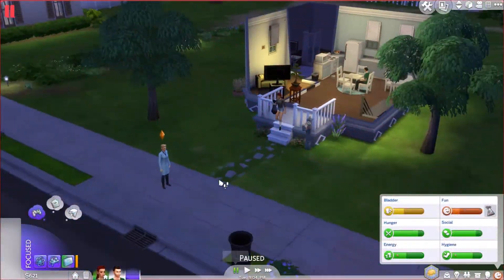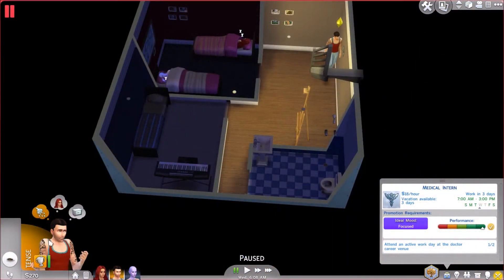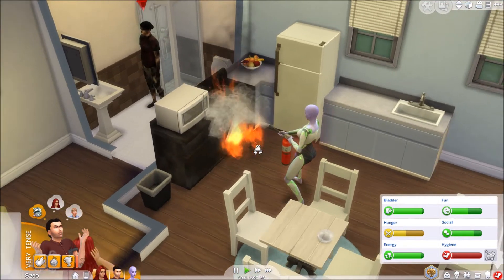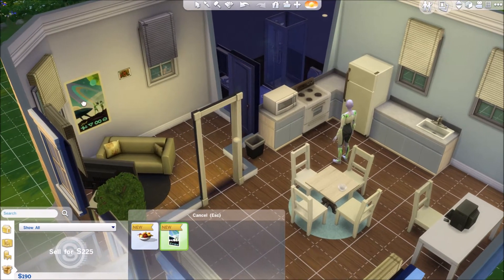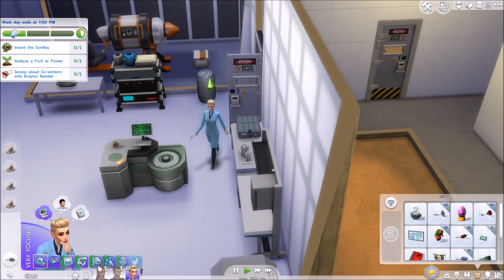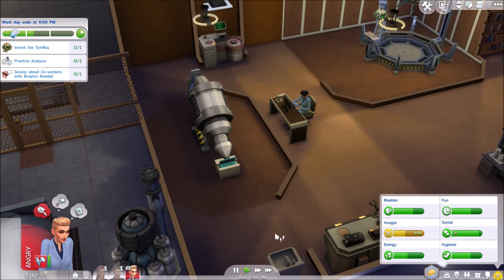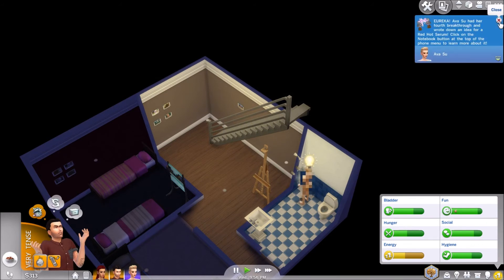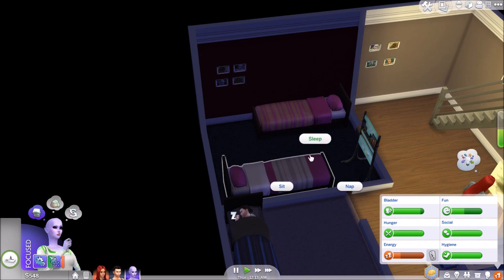Let's Play The Sims 4 Get To Work Part 4- Boy On Fire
Somebody catches on fire and we go back to work with Ava

~Recording software- Fraps or Samsung galaxy note 3
~Microphone- Blue snowball or phone mic